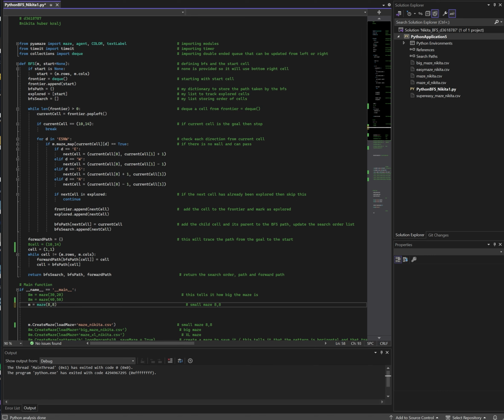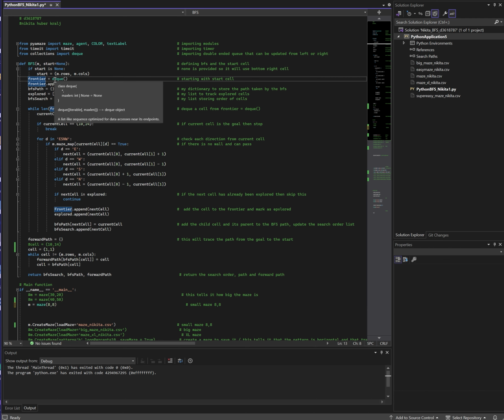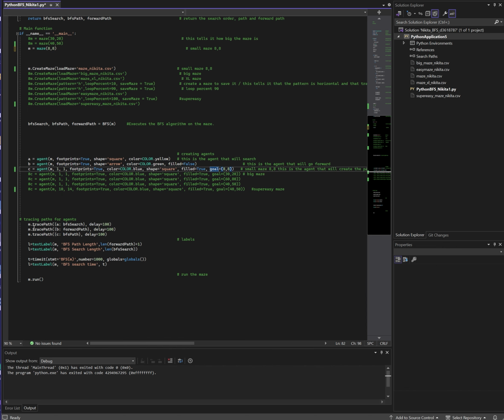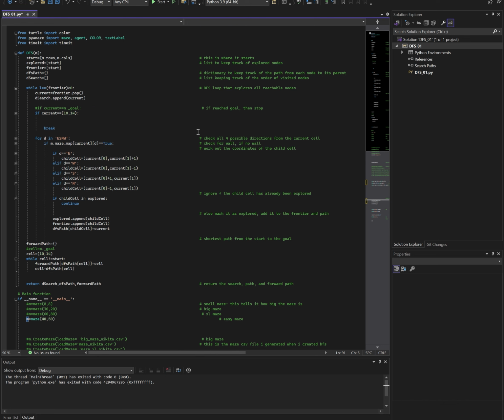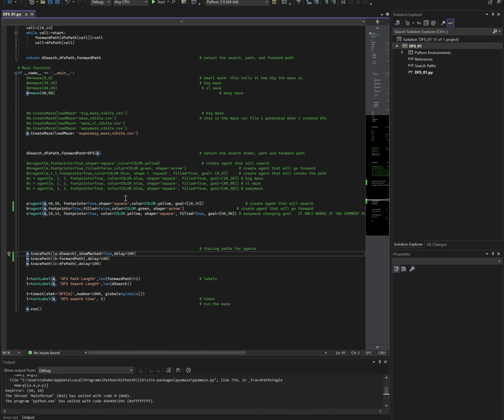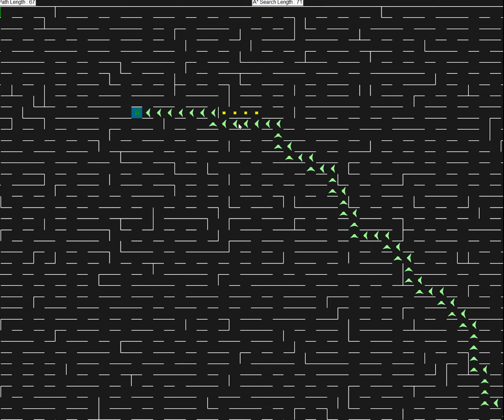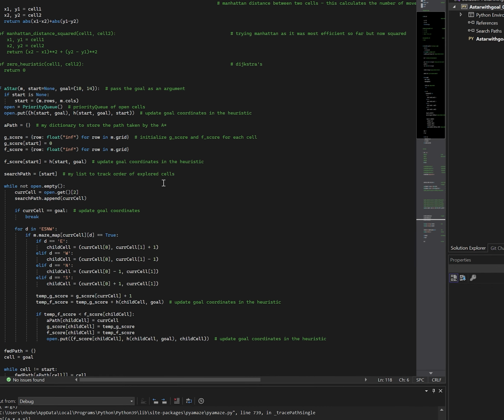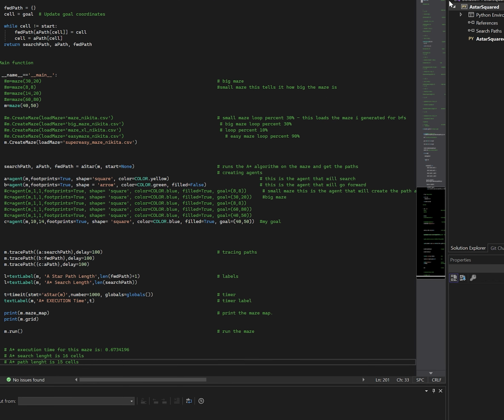BFS, DFS, A*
DFS BFS A*